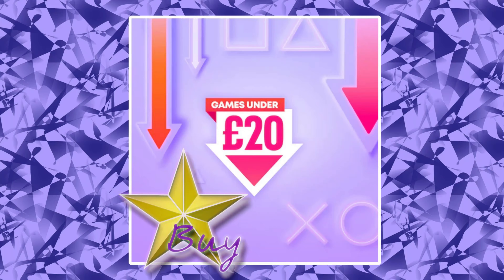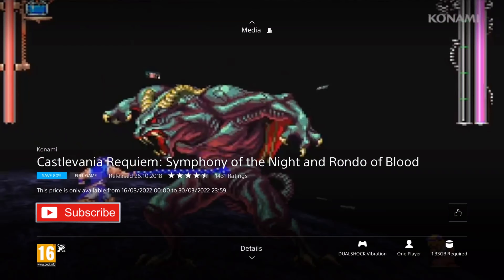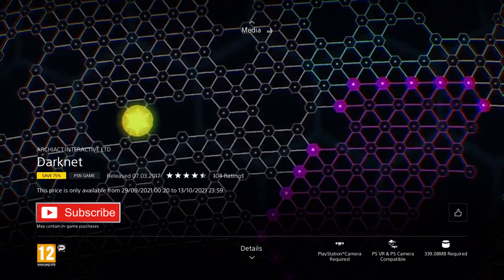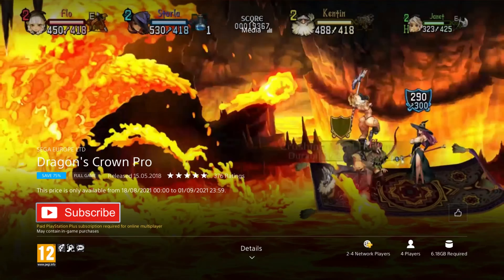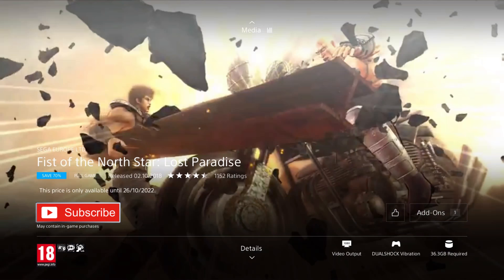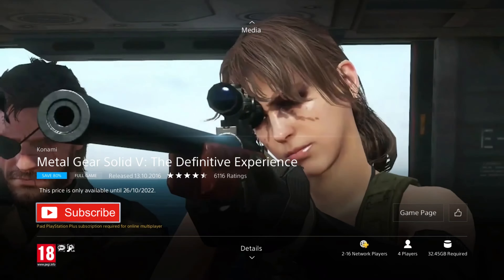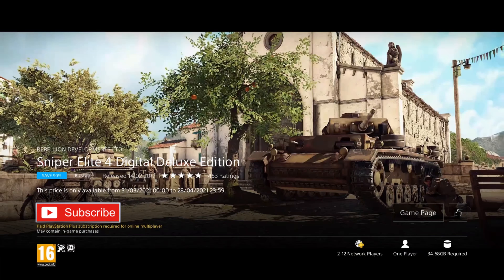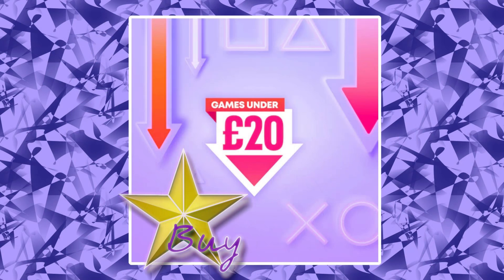Unbelievable Retro & Indie Game Sale, Save Money On Legendary Game Series [Games Under £20 PSN Sale]